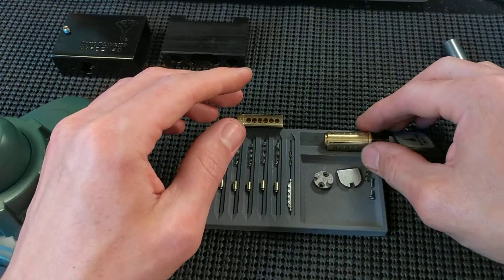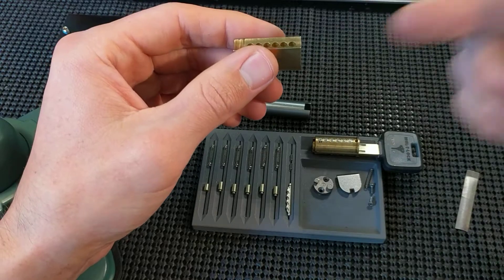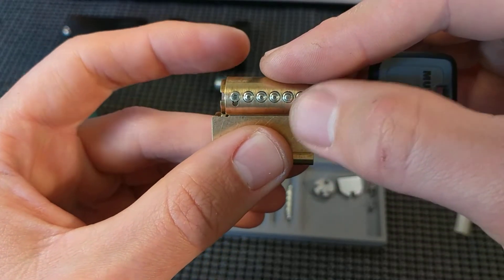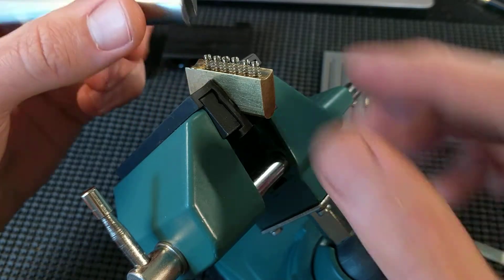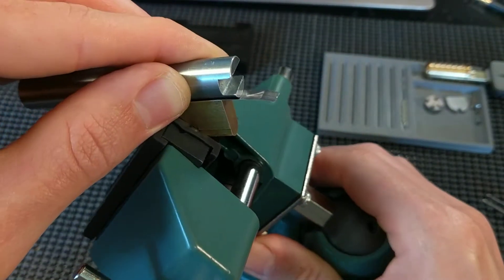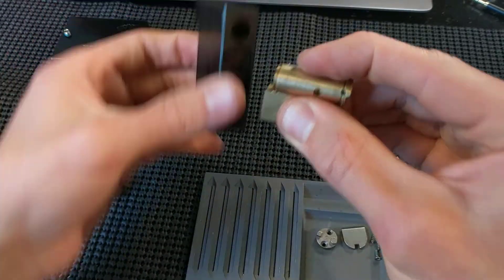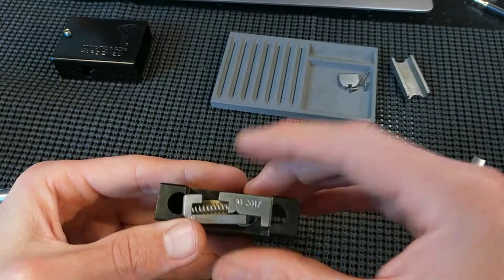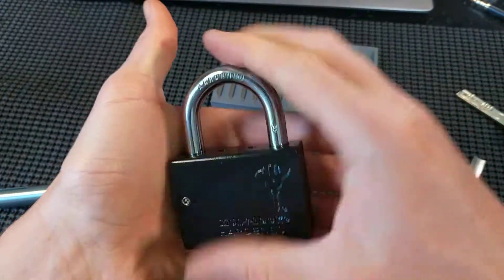Reassembling a Mul-T-Lock C-Series Padlock with Split Core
Here's another way to load the bible without special tools or balancing the drivers on the plug.